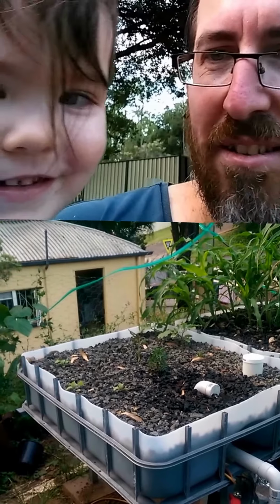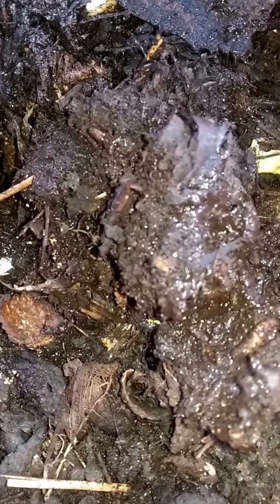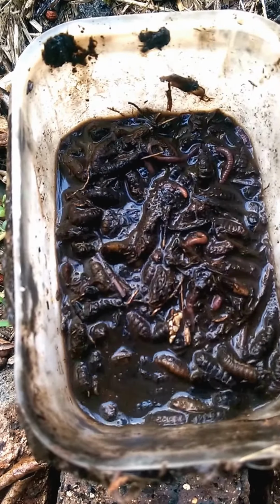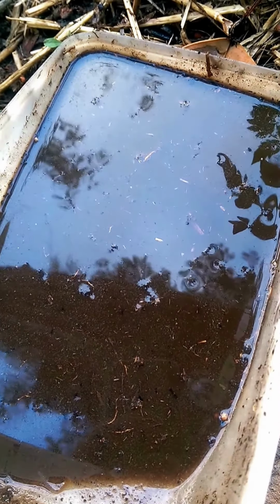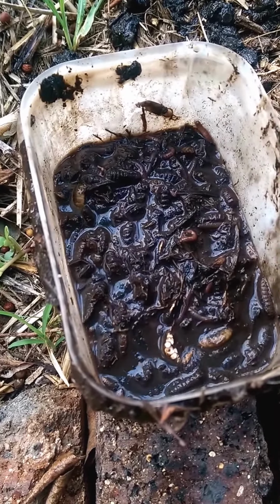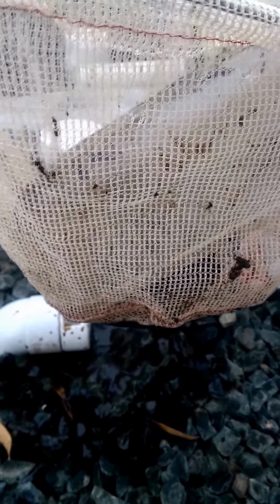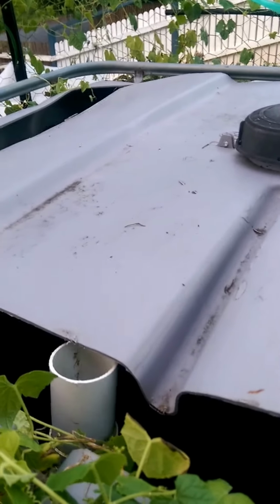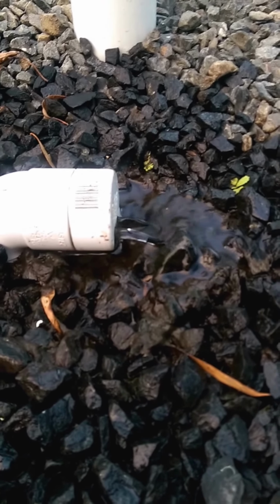Feeding aquaponic fish black soldier fly larvae...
Was walking around the garden with my daughter and filmed us feeding the silver perch (not that you actually see them, it's dark in the tank) in my aquaponic tank on black soldier fly larvae. My nearl